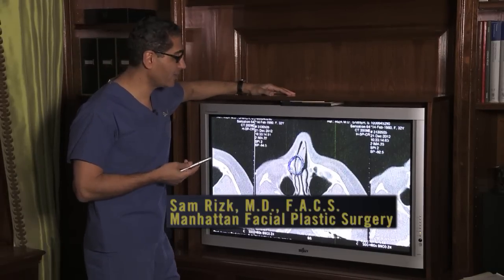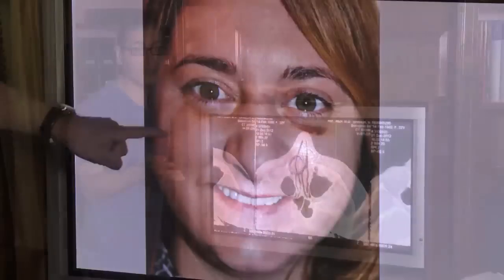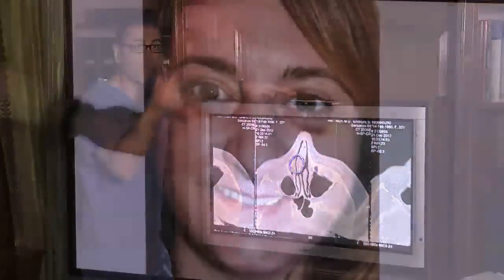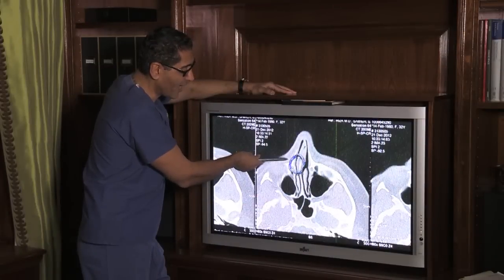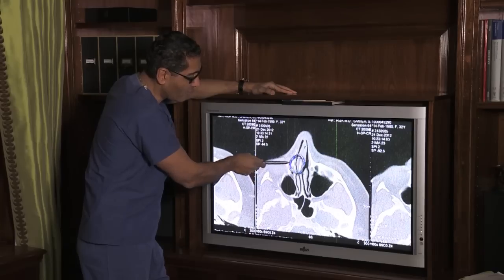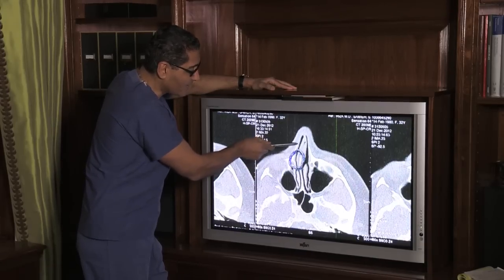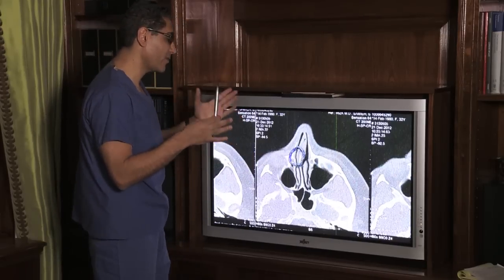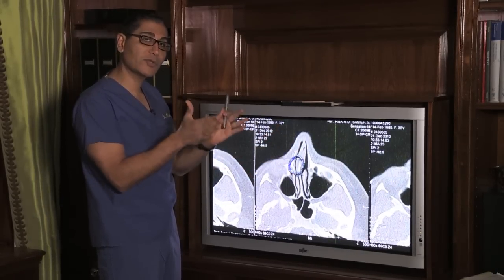Dr. Sam Rizk Repairs Deviated Septum, Crooked Nose & Nasal Fracture, Part 2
Dr. Sam Rizk breaks down the nasal fracture Kathy suffered and the steps he took to repair her nose.